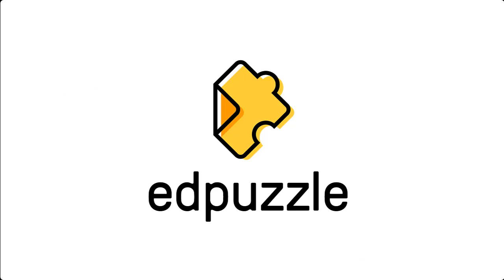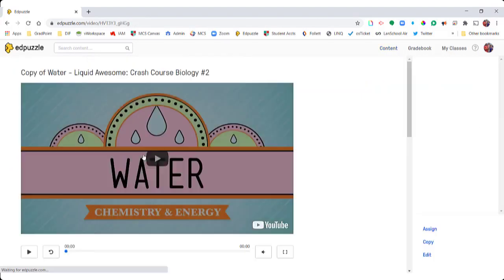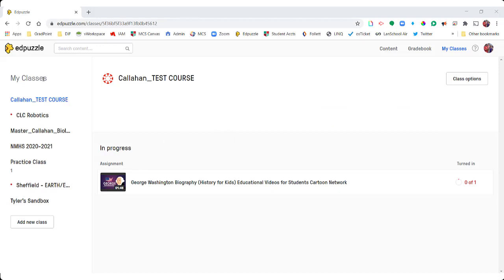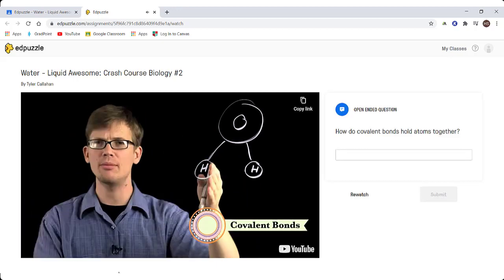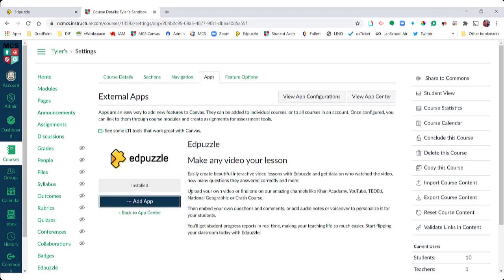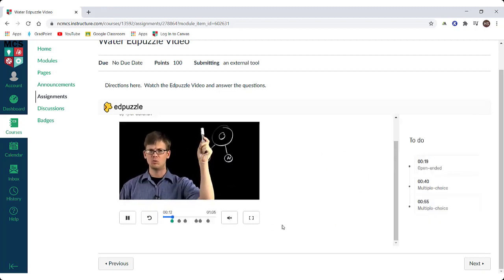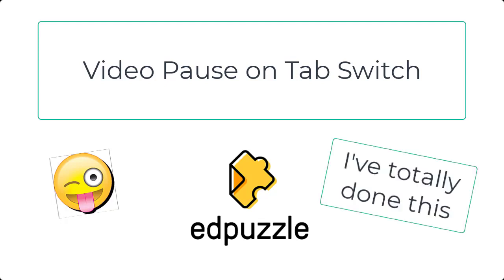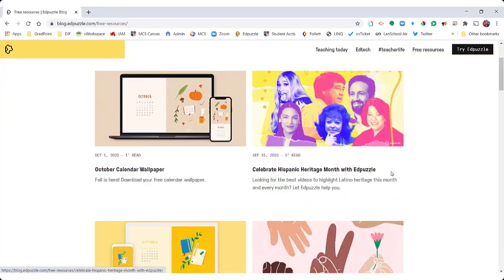Engaging Education with Edpuzzle : Tyler Callahan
Take your YouTube videos and screen recordings to the next level with Edpuzzle. Edpuzzle allows teachers to add interactive elements to videos that will keep students engaged. Integrate your Edpuzzle videos into your LMS (Google Classroom, Canvas and others) to ensure that your students are watching those YouTube videos and screen recordings you put so much effort into.

Video produced with Camtasia 2020